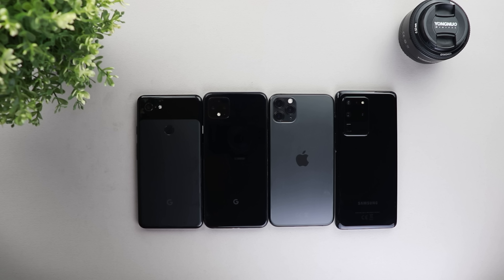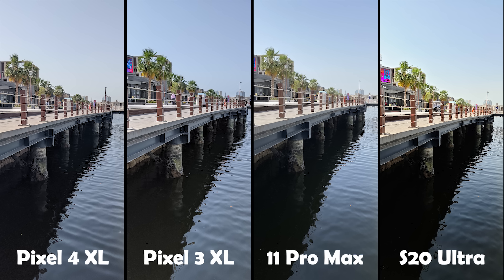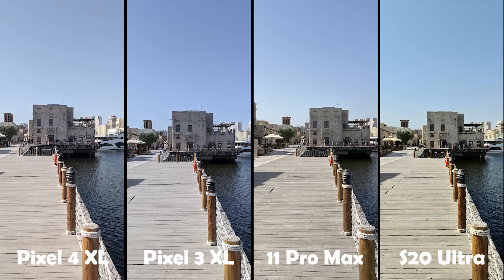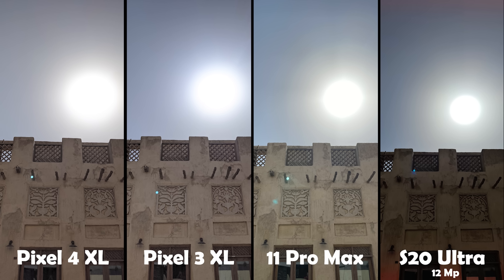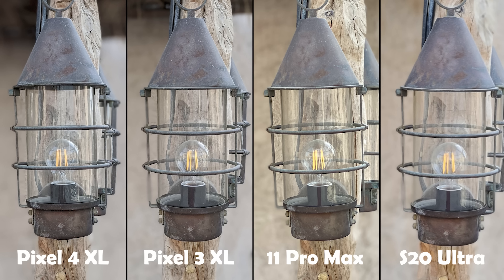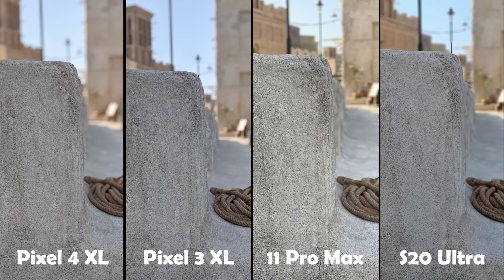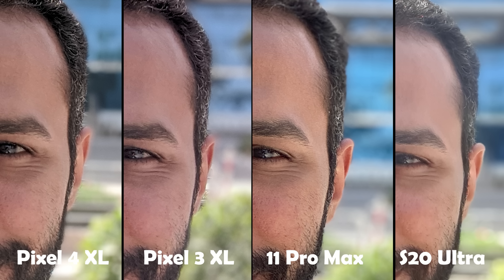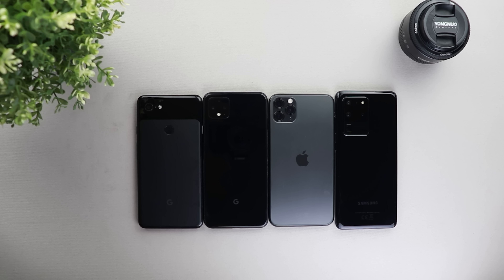S20 Ultra vs Pixel 4 vs iPhone 11 Pro vs Pixel 3 – Detailed Daylight Camera Comparison.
In this video am gonna compare the daylight shots of the Pixel 3 XL, The Pixel 4 XL, the iPhone 11 pro max & the S20 Ultra. The comparison consists of 6 different categories to cover as much information as possible about each phone’s camera. The comparison took place in Al Seef park in Dubai, UAE. So, which one you think will be the winner?

After clicking the link scroll down to the "Sample Photos" section and look for "S20 Ultra 108MP Morning Camera Comparison"
**Time Stamps**
0:00 – Intro
0:46 – Landscape shots
5:36 – HDR Comparison
7:13 – Portrait shots
10:20 – Selfie shots
11:45 – Selfie portraits
12:08 – 10x zoom shots
13:28 – 30x & 47x zoom shots
14:13 - Outro

💾 SD Card:
Sandisk Extreme 90MB/s DSLR SD Card 64GB Class 10 for 4K:

💡 Lights
Andoer studio lighting with softbox:

🏘 Decoration
Backdrops for tabletop filming:

US, UK & Canada:

If you watched this video and scrolled to the bottom and are reading this I would love to hear from you.